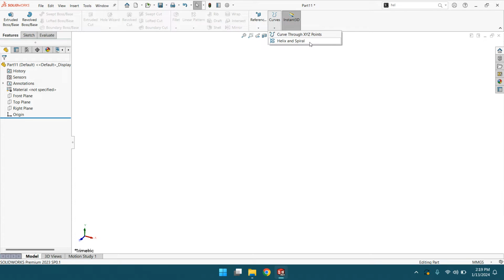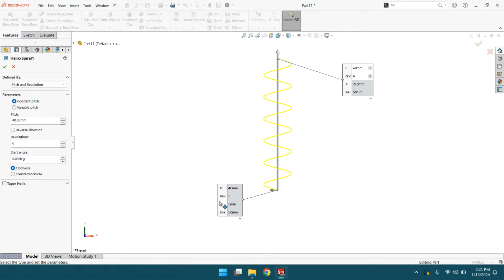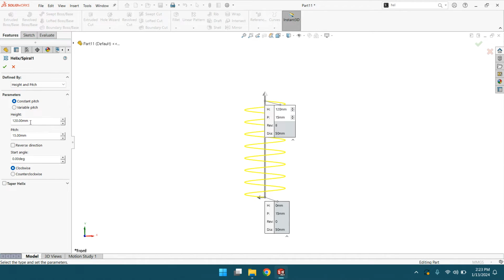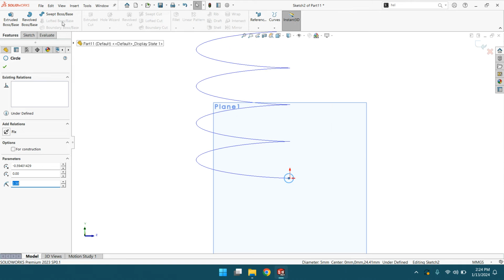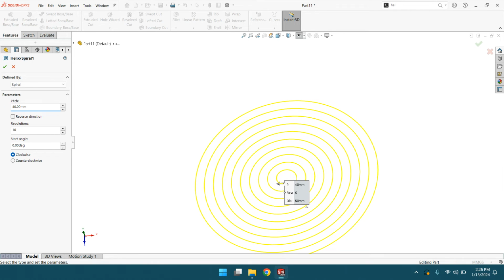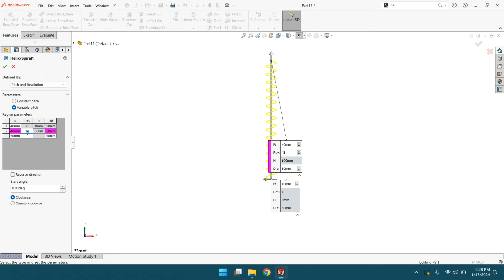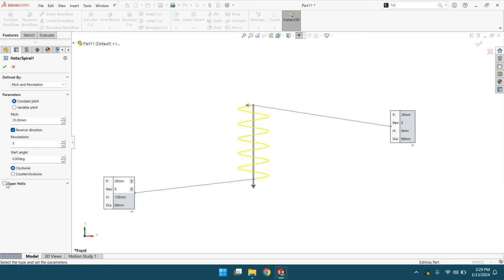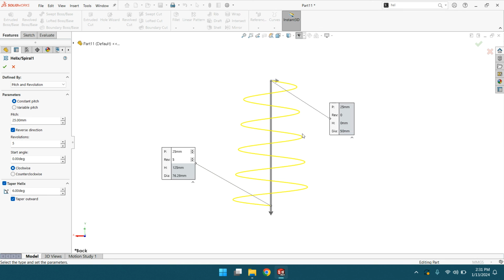Helix and Spiral -Explained in Detail